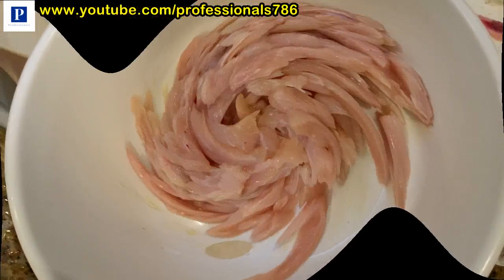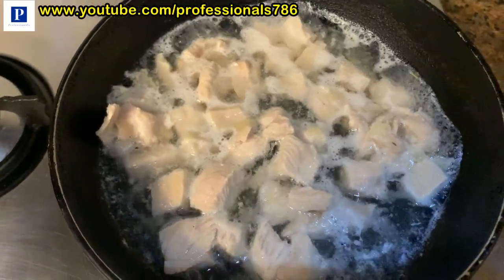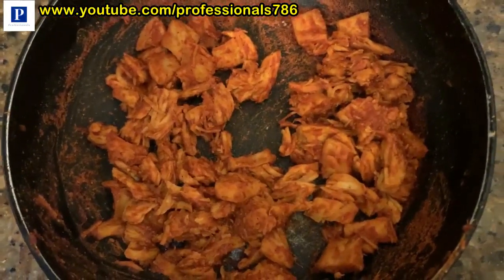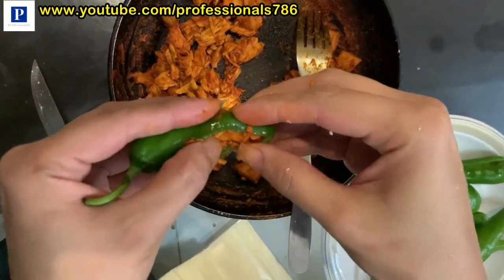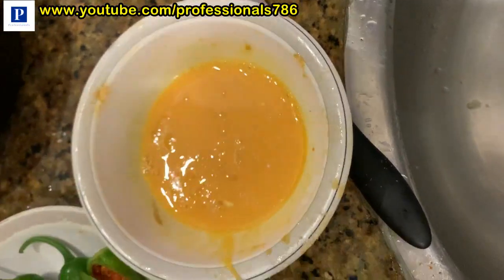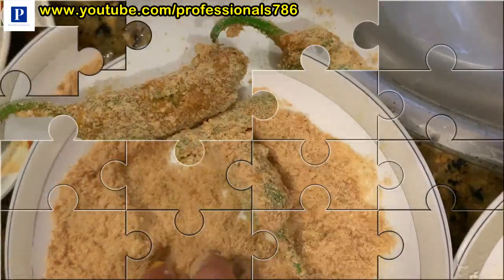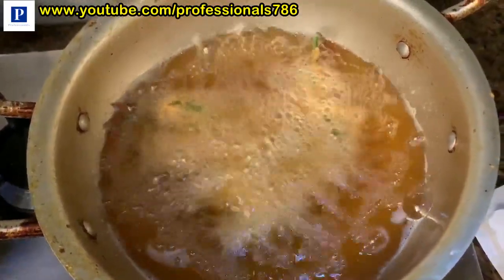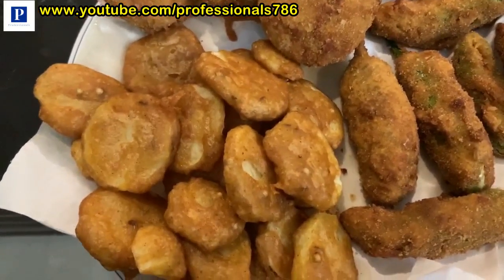Peri Bites Recipe | Ramadan Special | Better than Nando's or any other Restaurant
Hi I am Sajid Javed and I will share; VLOG, Training, Travel, Homemade Famous Recipe, Cooking, Quotes, Entertainment.

FEW VIDEO LINKS ARE HERE;

3- Impact of mobile phones in daily life and Relations | We have Lost Our Relations Somewhere